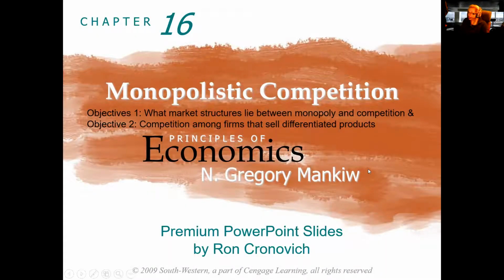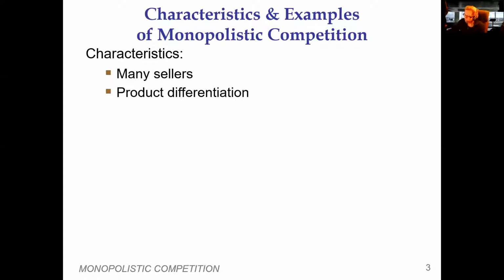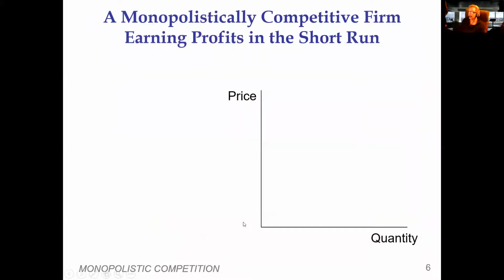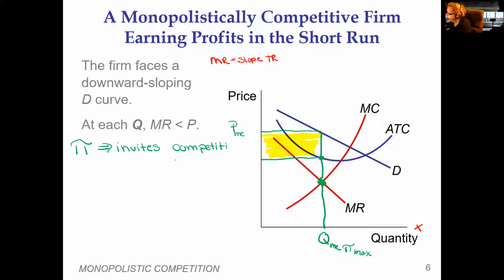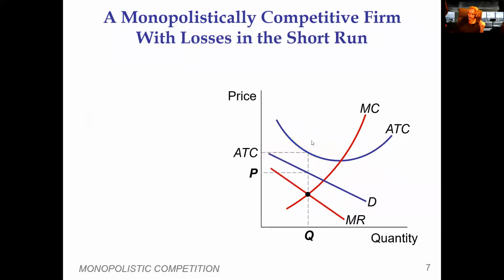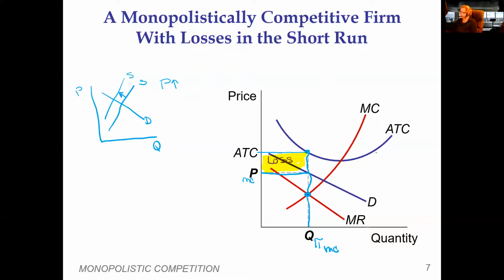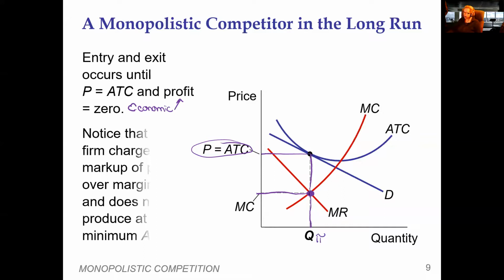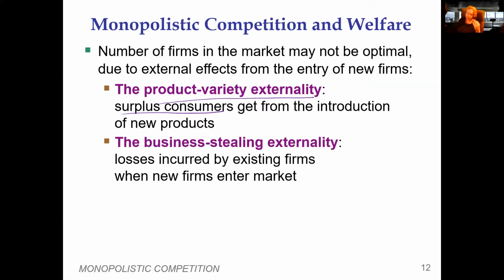Chapter 16 Objective 1 and 2 Monopolistic Competition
Using Greg Mankiw's 8th edition PowerPoints and face-to-face lecture Zoom video, Dr. Augustyniak discusses monopolistic competition and how it differs from a monopoly/perfectly competitive market.